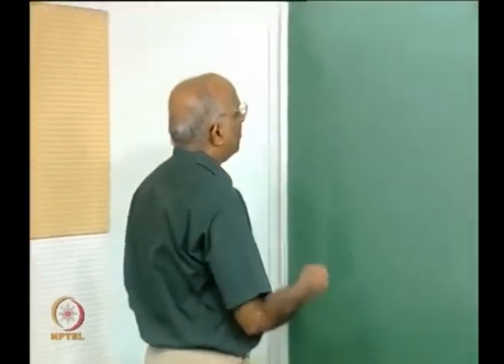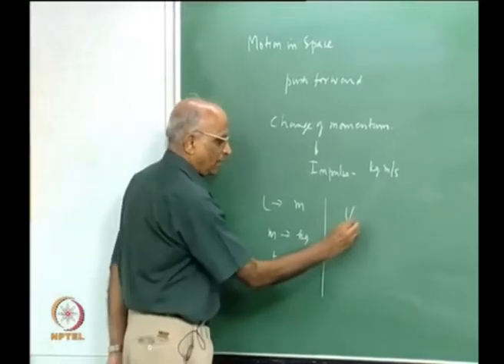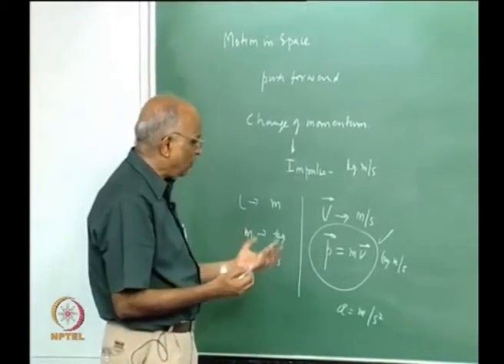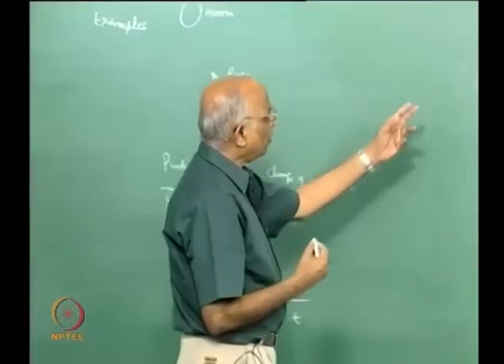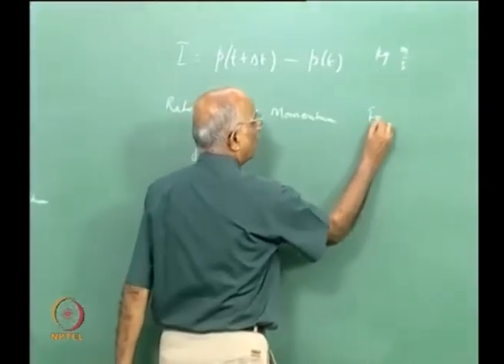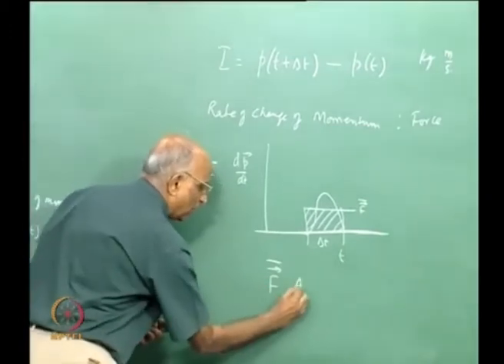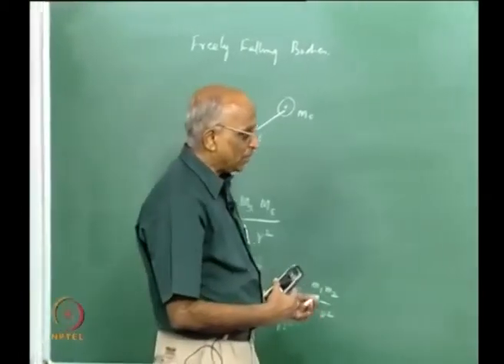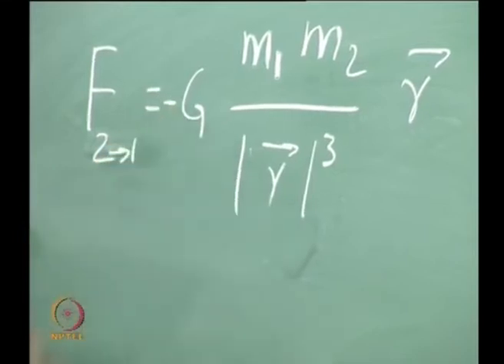Lec 02: Motion in Space